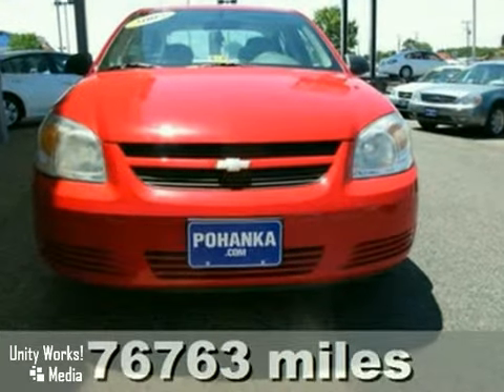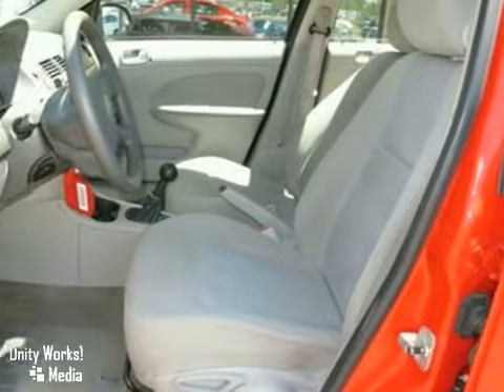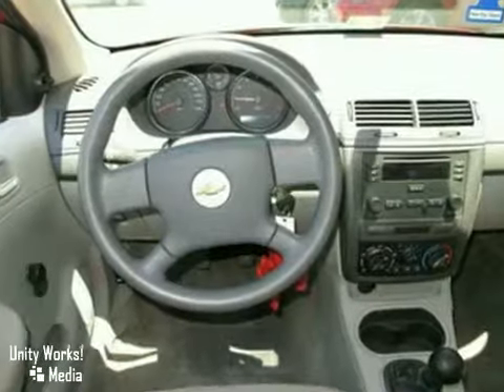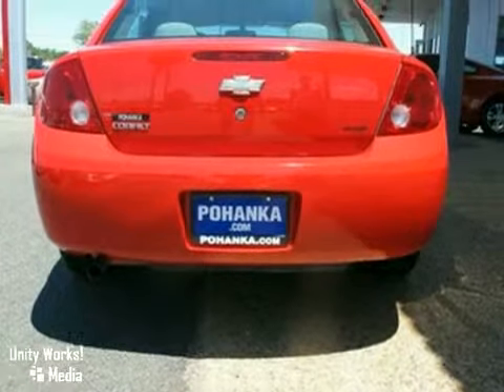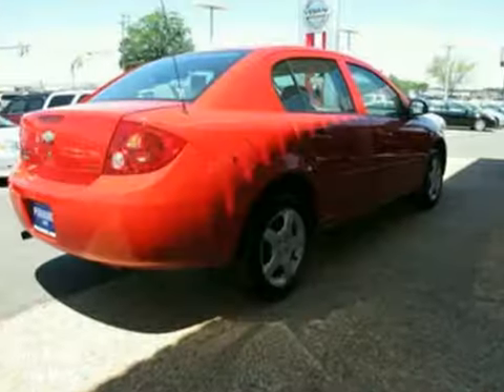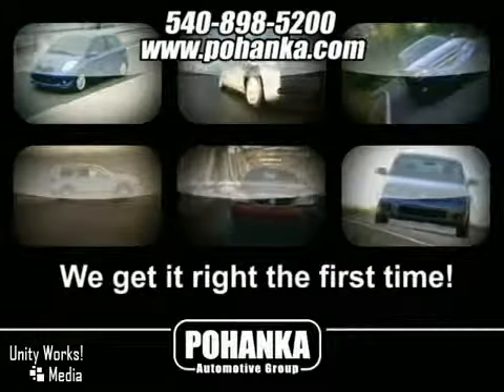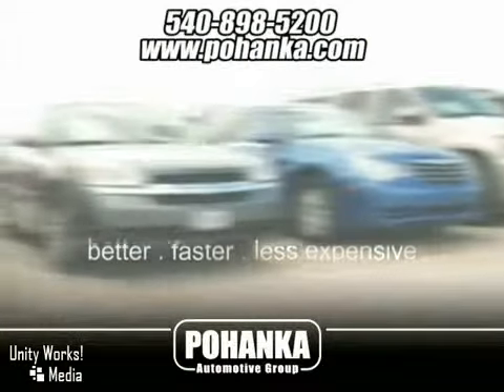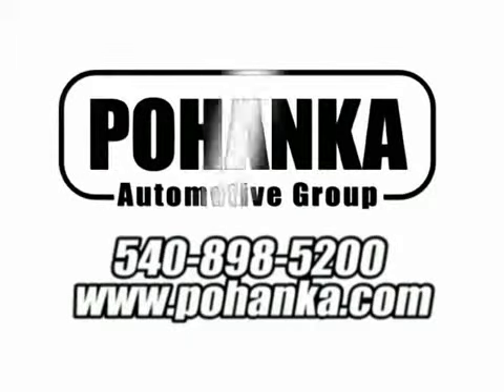2005 Chevrolet Cobalt NAC162390A in Fredericksburg-VA SOLD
SOLD - If you are looking for real value on a great used car, Pohanka Nissan Hyundai Fredericksburg-VA invites you to come in and test drive this 2005 Chevrolet Cobalt, stock# NAC162390A. We are conveniently located near Fredericksburg-VA Richmond, VA and known for our great selection, reliability and quality. Come take a look at this 2005 Chevrolet Cobalt today.

5200 Jefferson Davis Hwy
Fredericksburg-VA Richmond VA, 22408

With so many places to select from for your Hyundai and Nissan automotive needs in the surrounding Richmond, Stafford and Fredericksburg VA area, we don't take it lightly that you chose to do business with Pohanka Fredericksburg. When you purchase from Pohanka, we view this time as the beginning of a long lasting relationship between us! Ever question why Hyundai and Nissan is so highly regarded by countless individuals? We have an excellent reputation for reliability and quality. Hyundai and Nissan  brands are known for gas savings/fuel economy and attention to safety.

Our full service facility services all makes and models in the Richmond, Stafford and Fredericksburg VA area. NO APPOINTMENT necessary! EXTENDED WEEKEND HOURS!

2005 Chevrolet Cobalt CARFAX:Current Price: $665 below NADA Retail 1-Owner Buy Back Guarantee Clean Title No Accident New vehicle trade Great economy. Good for first vehicle or commuting. Carfax Report Purchased 05/29/2010